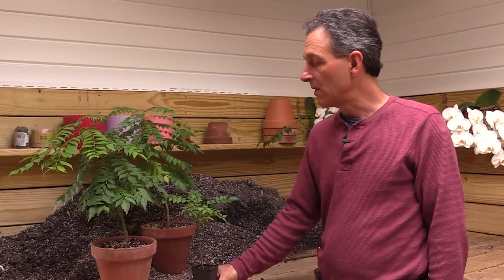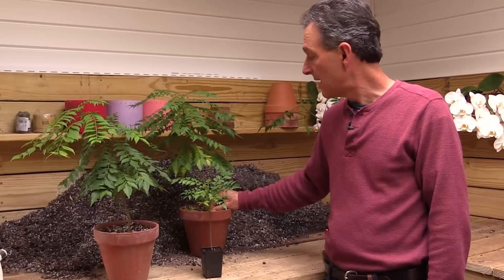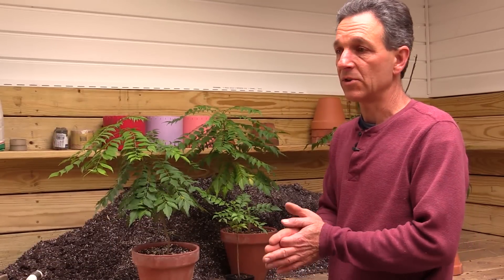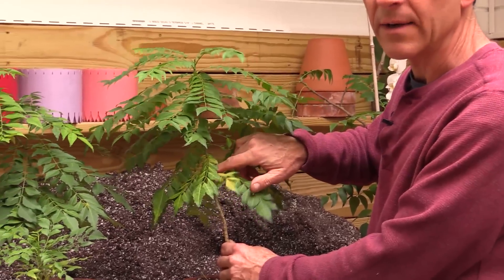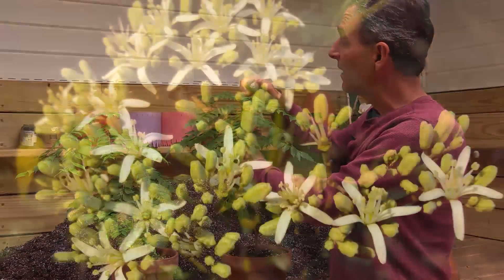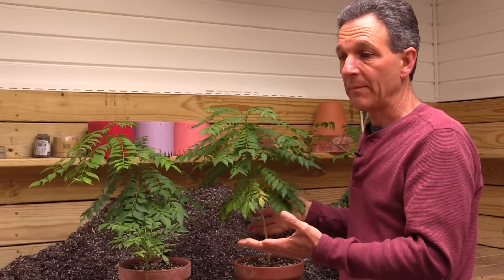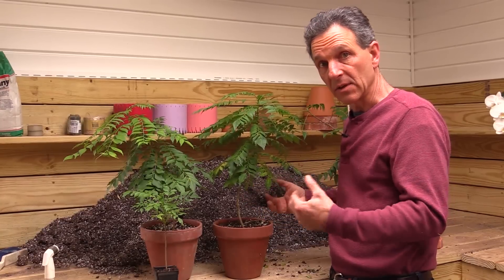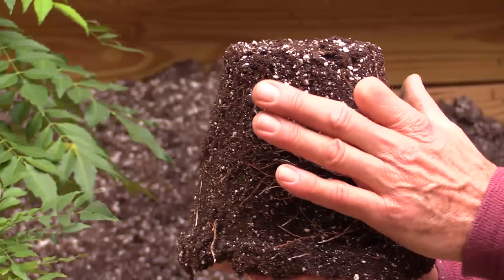Growing Curry Leaf (Murraya koenigii)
This popular culinary spice from Southeast Asia is easy to grow with simple care. Also, learn when to harvest and how to maximize production of this tasty spice.